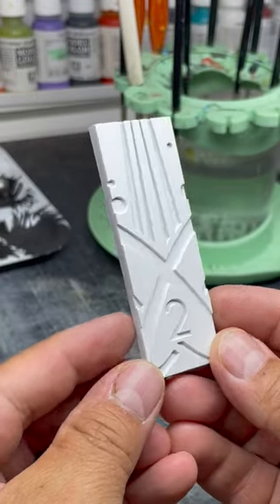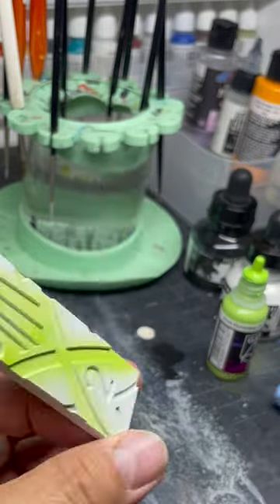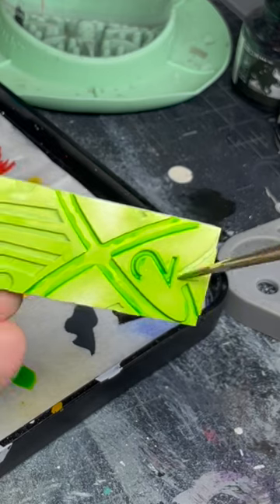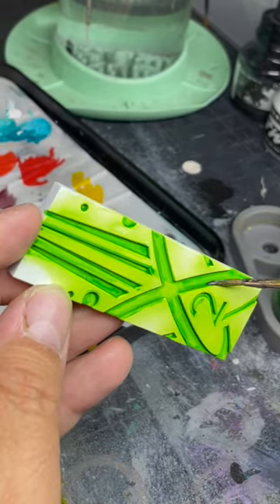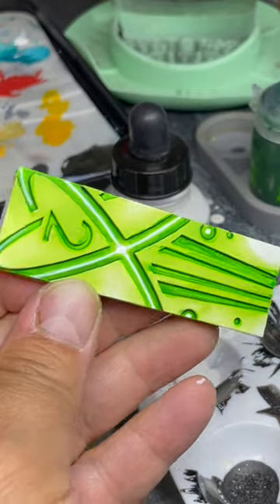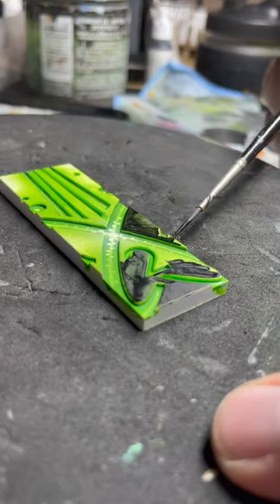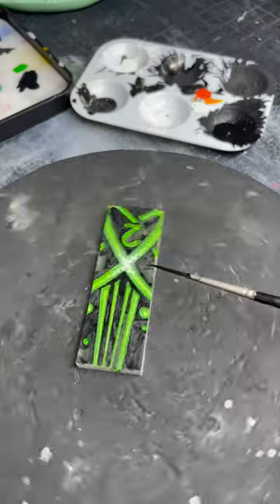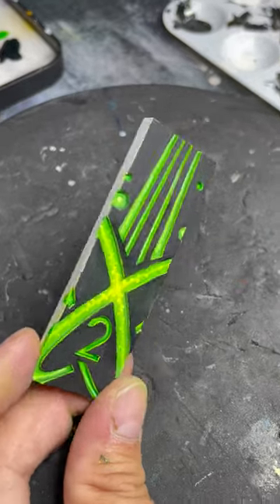Blueline Gaming Crisis Protocol Miniature Painting: Range Ruler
I've been wanting to paint the range rulers for a while - they are so cool.